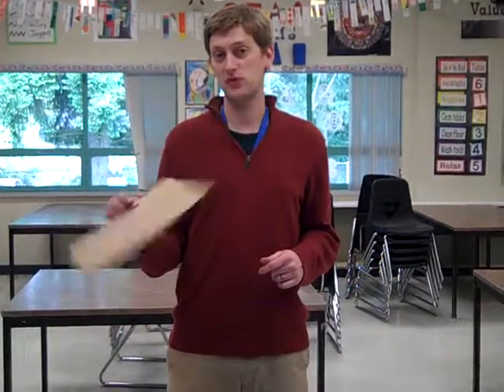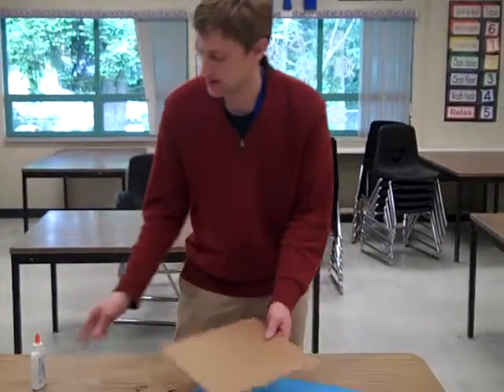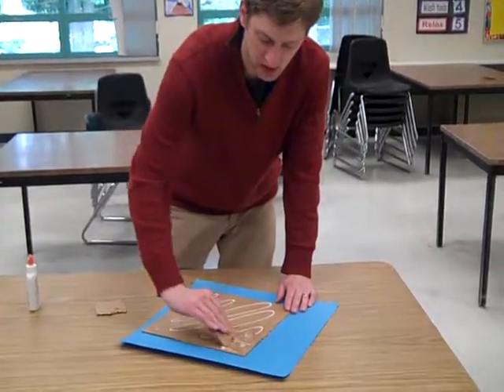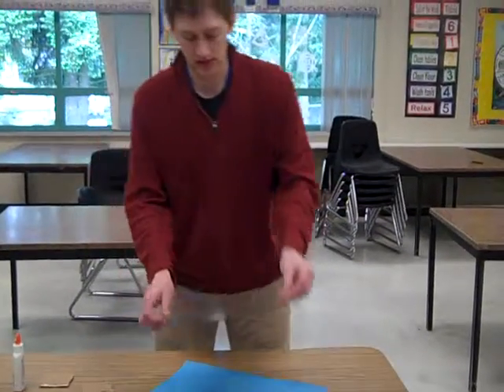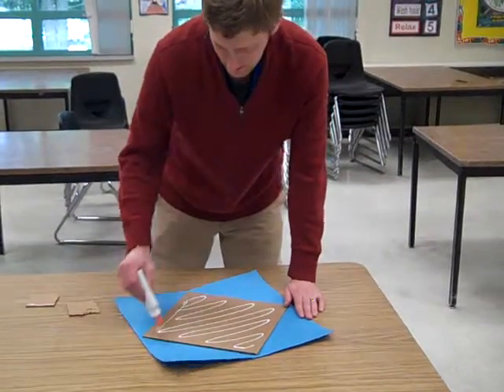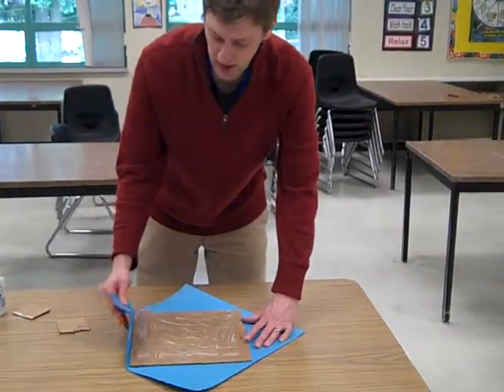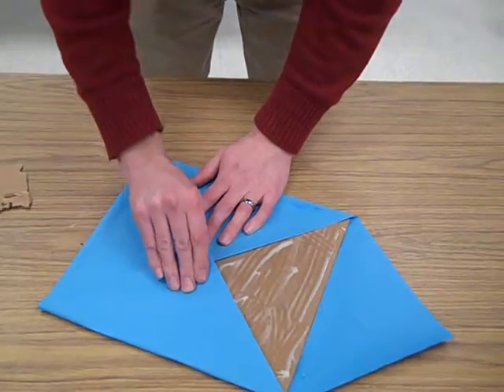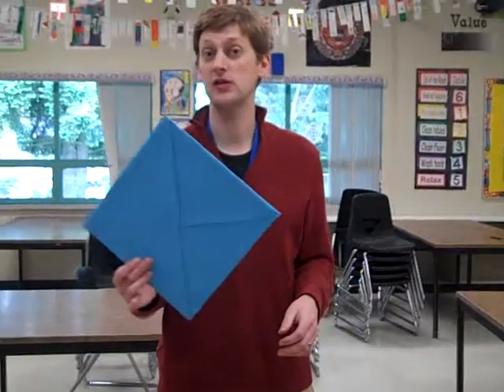Mortar board homework